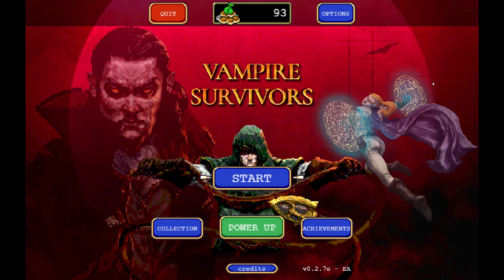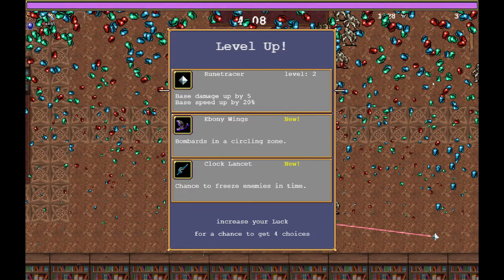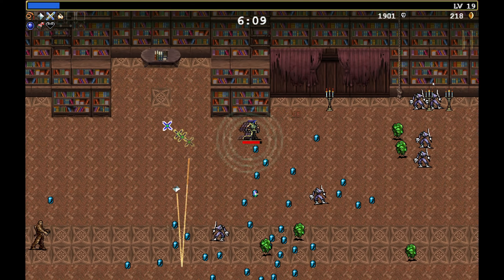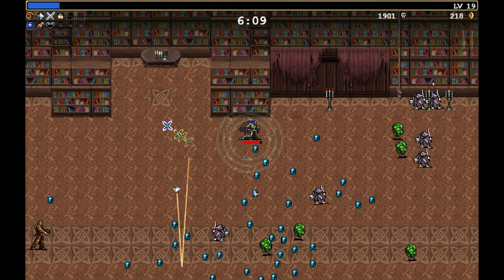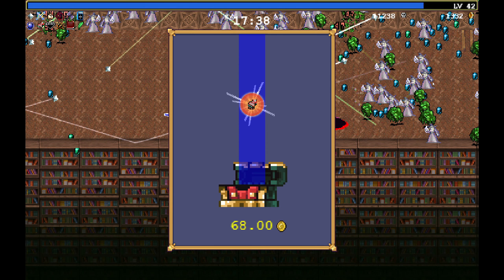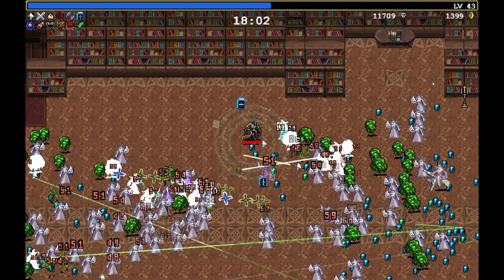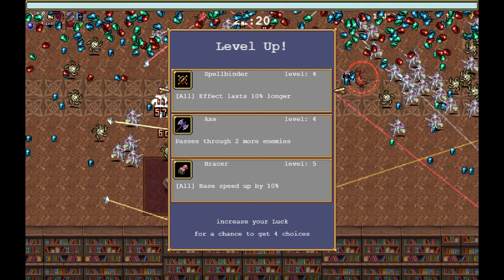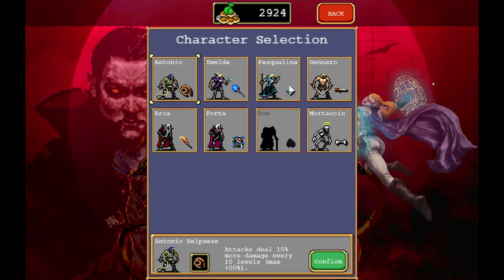Vampire Survivors ep 10 Bloody tear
Survive hoards of enemy's
using an arsenal of different ability's
and be the Bullitt hell for your opponents